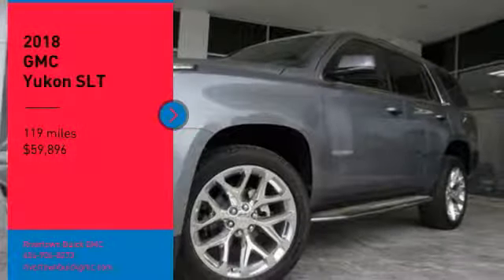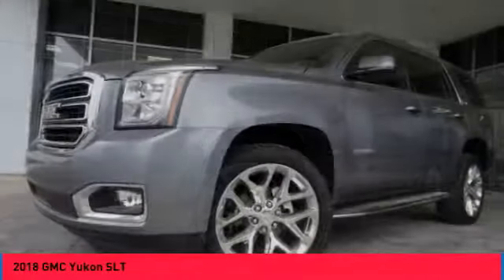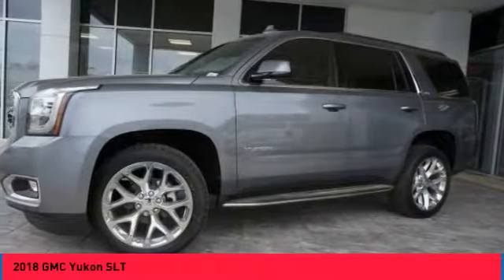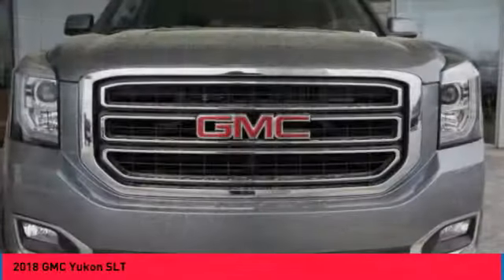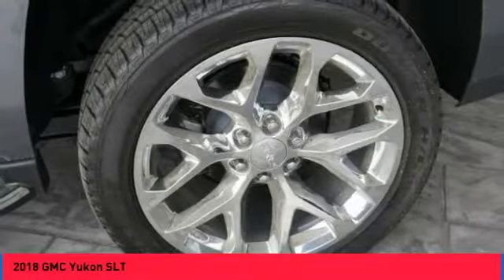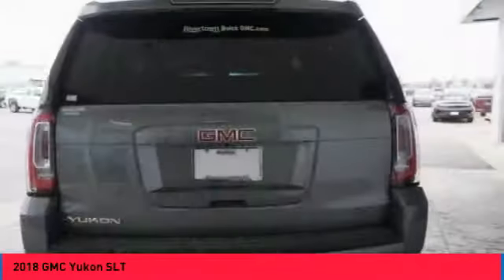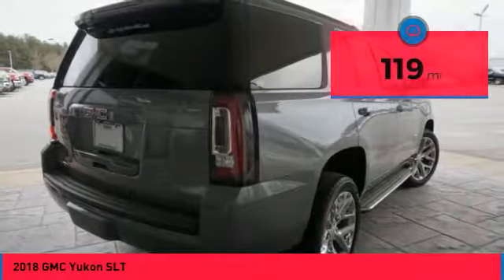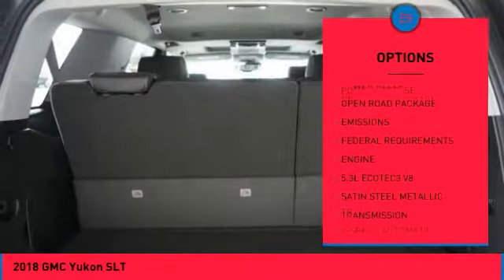2018 GMC Yukon Columbus GA JR246215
2018 GMC Yukon SLT

This great opportunity is located at the Buick GMC building. When you pull into the automall KEEP STRAIGHT until you get to the Buick GMC Rivertown building. This GMC includes: SATIN STEEL METALLIC SEATS, SECOND ROW BUCKET, POWER RELEASE Rear Bucket Seats Bucket Seats TRANSMISSION, 6-SPEED AUTOMATIC, ELECTRONICALLY CONTROLLED Transmission w/Dual Shift Mode Transmission Overdrive Switch A/T 6-Speed A/T ENGINE, 5.3L ECOTEC3 V8 Flex Fuel Capability 8 Cylinder Engine EMISSIONS, FEDERAL REQUIREMENTS OPEN ROAD PACKAGE Generic Sun/Moonroof Satellite Radio Sun/Moonroof Entertainment System WHEELS, 22 Chrome Wheels *Note - For third party subscriptions or services, please contact the dealer for more information.* Want more room? Want more style? This GMC Yukon is the vehicle for you. Pull up in the vehicle and the valet will want to parked on the front row. This GMC Yukon is the vehicle others dream to own. Don't miss your chance to make it your new ride. This GMC Yukon is so loaded out, it even comes with a premium entertainment package for you and your passengers to enjoy.